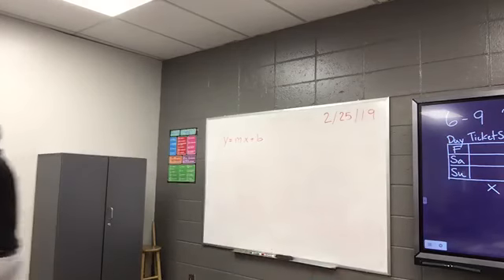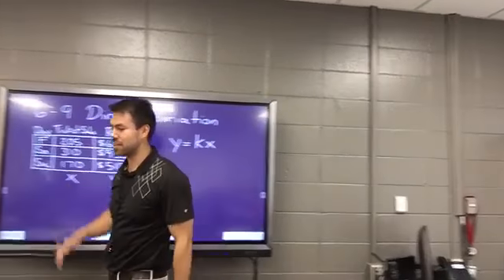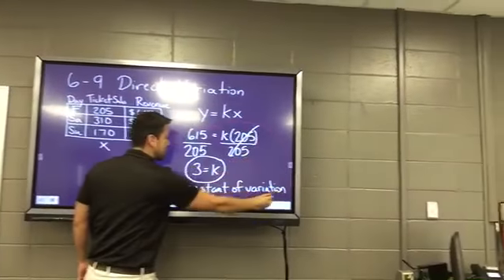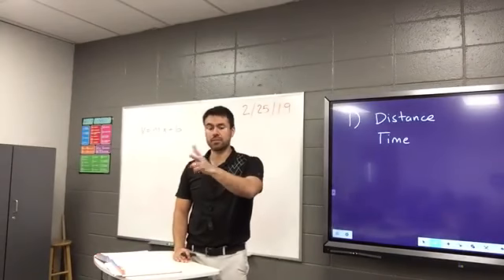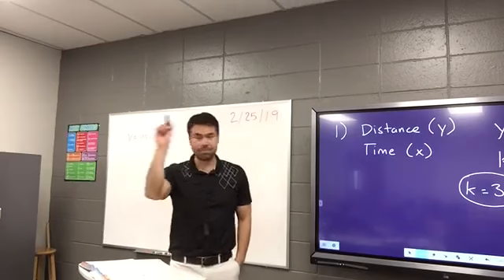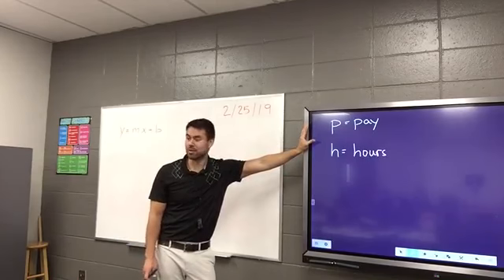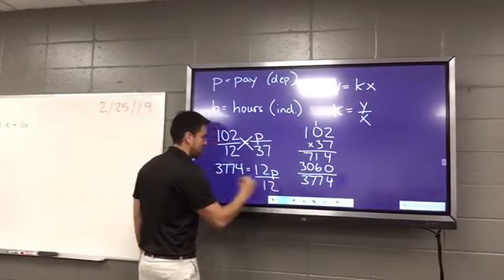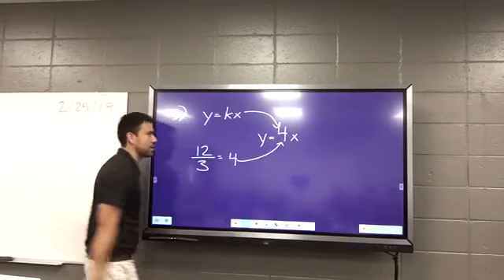Pre-Algebra (Lesson 6-9)